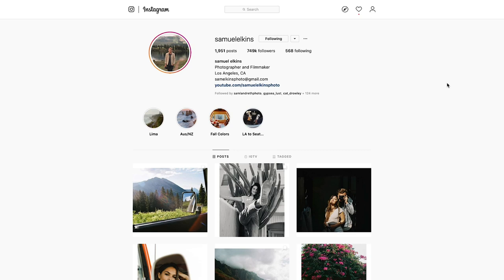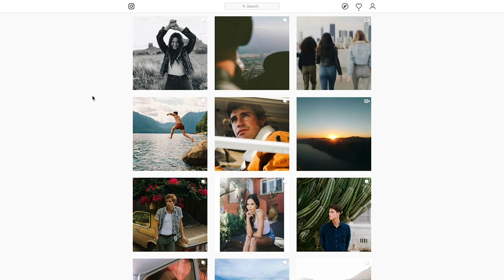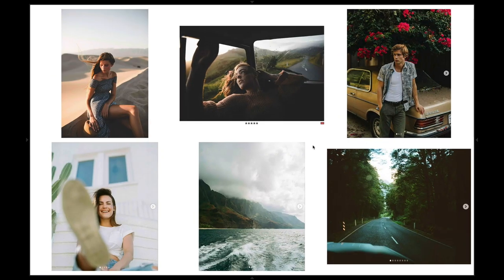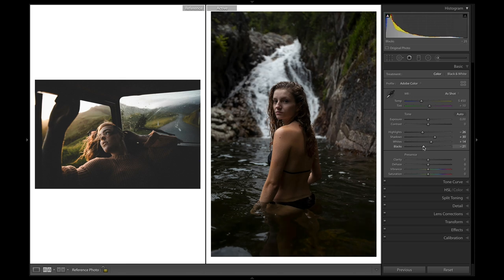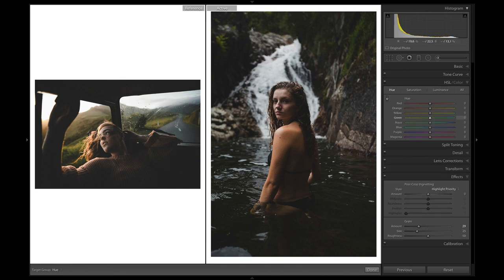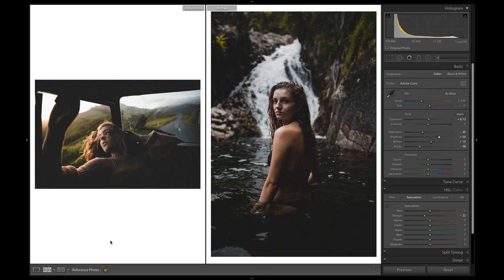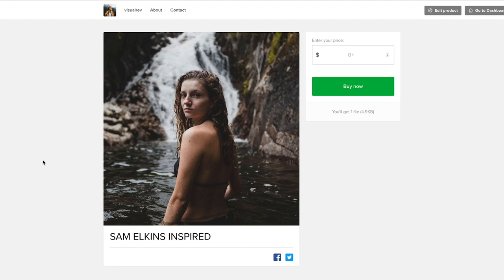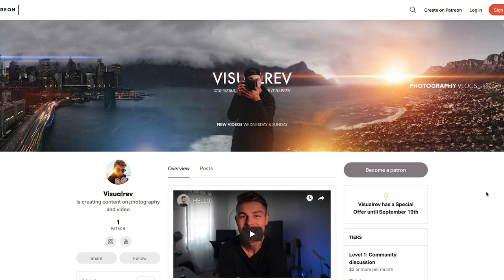FREE SAMUEL ELKINS inpired Lightroom Preset | Editing tutorial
CHECK OUT:

SAM